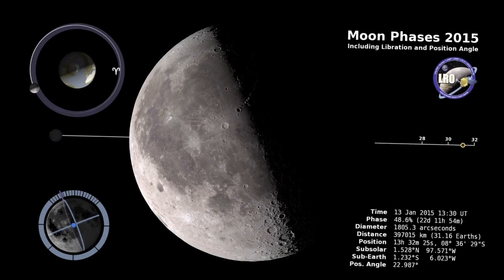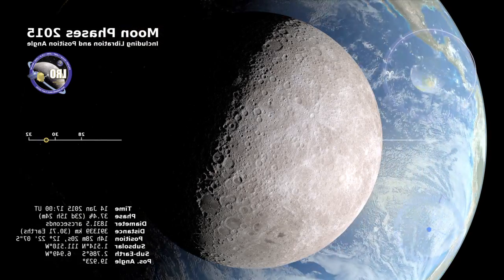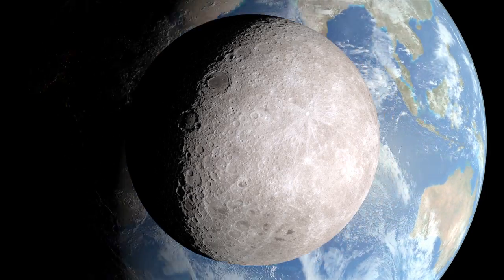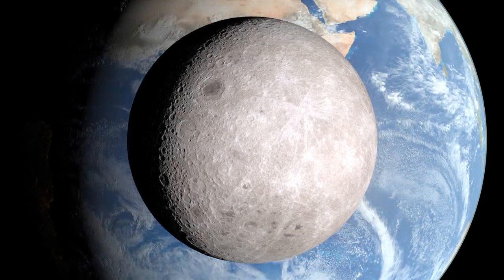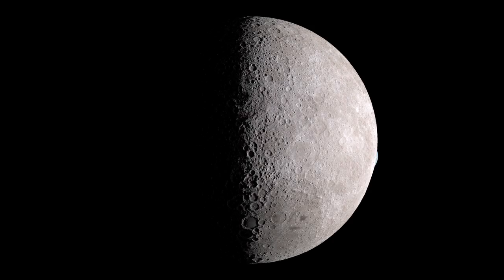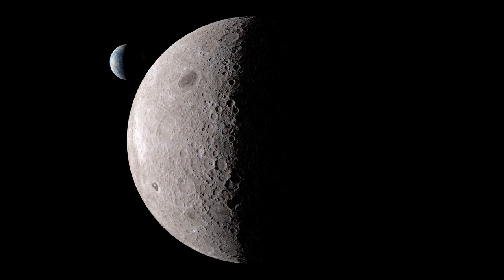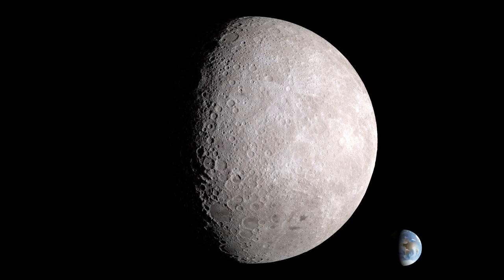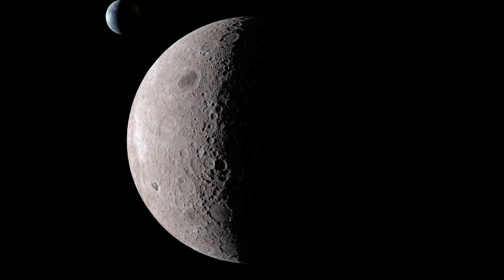Viewing the Moon from the Other Side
Imagery from NASA's Lunar Reconnaissance Orbiter in timelapse show the phases of the Moon as would be seen from a position fixed above the far side.

This video is courtesy of NASA's Scientific Visualization Studio